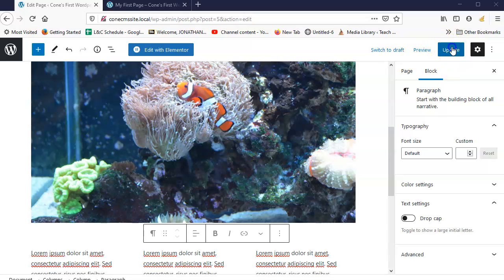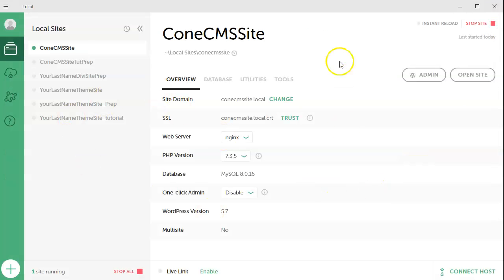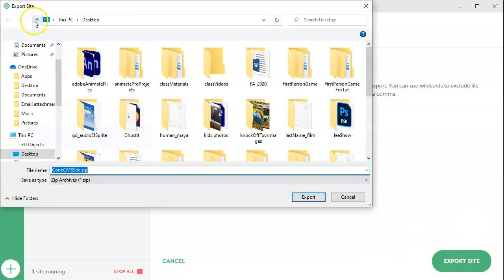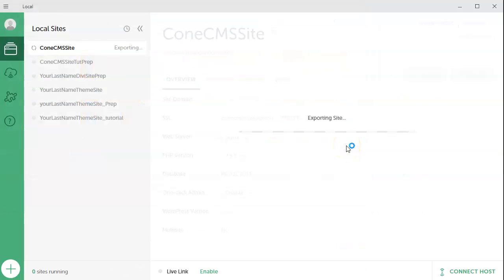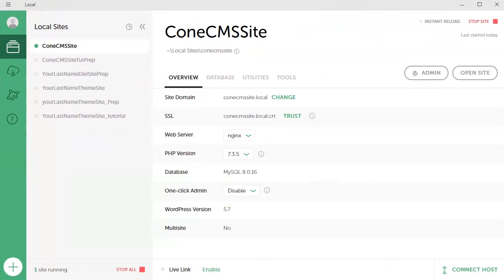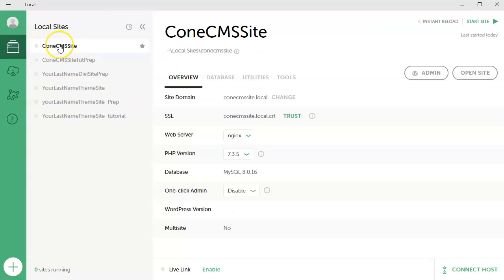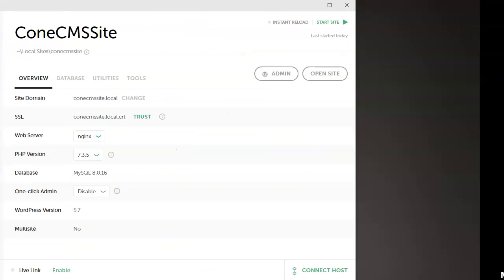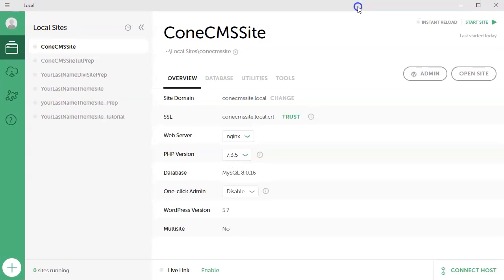CMS Site (creation) Lab part 07